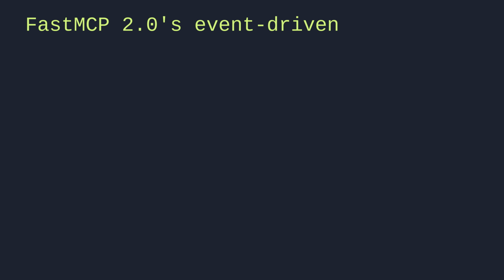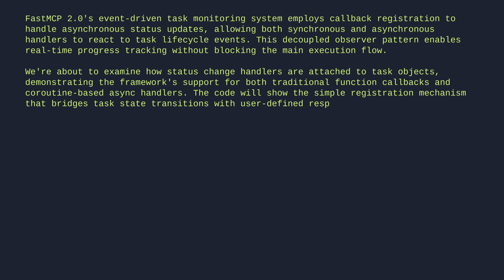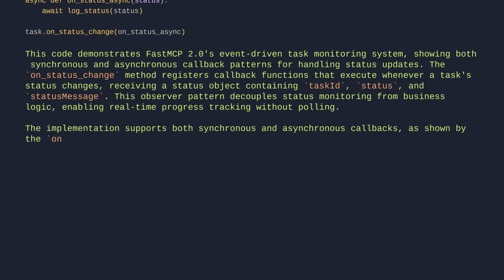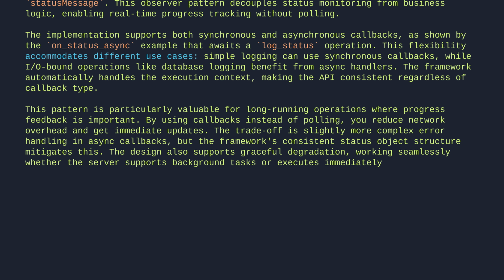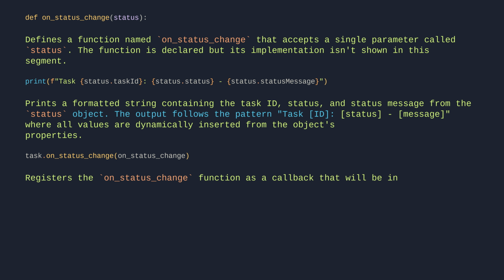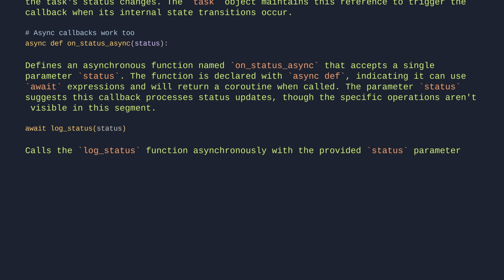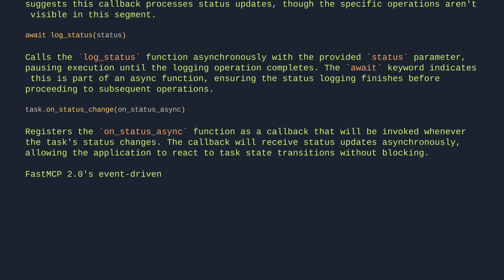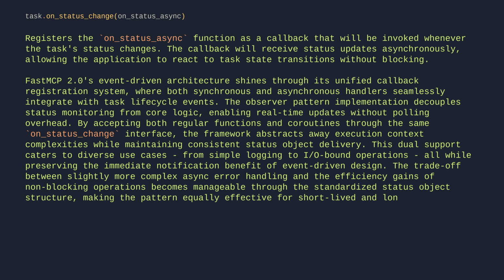FastMCP Background Task Execution - Part 6/9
Learn how FastMCP 2.0 implements event-driven task monitoring with callback registration for both synchronous and asynchronous status updates. This tutorial covers the observer pattern for real-time progress tracking, demonstrating how to attach handlers to task lifecycle events.

Zen Koan Explanation:
The code registers callbacks (both synchronous and async) to monitor task status updates, where the server continuously reports progress—echoing the task's state (like "completed") back to the listener. This mirrors the koan's imagery of a "whisper" and "echo," as the task's status propagates through the system, creating a feedback loop between the server and the callback.